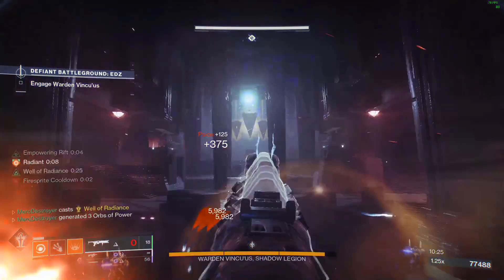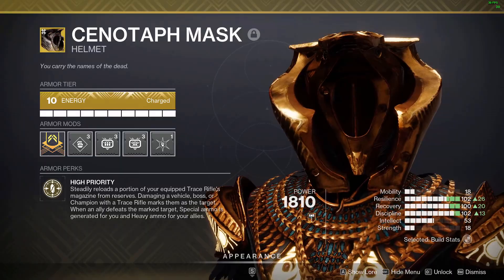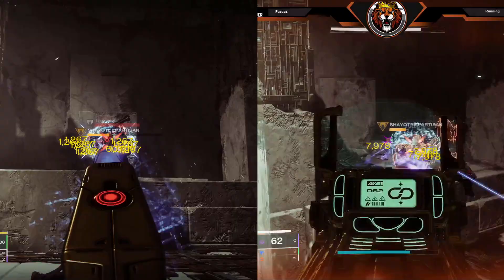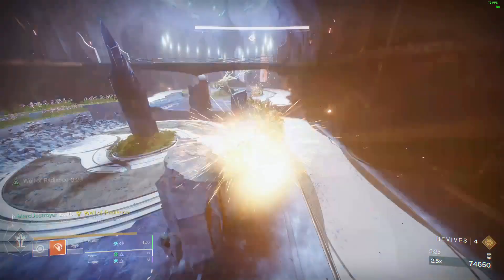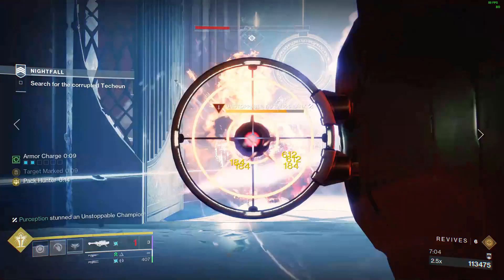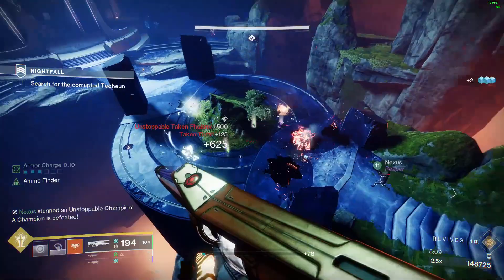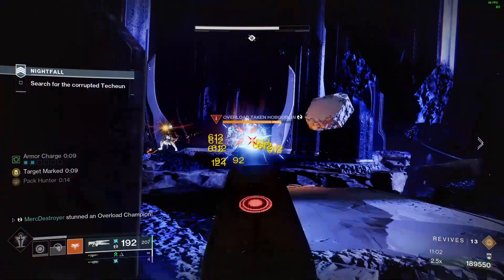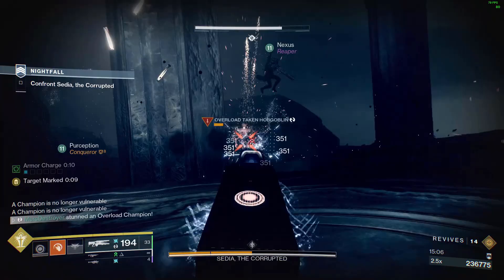Is Cenotaph Mask Better Than Aeons??? (Heavy Ammo CHEAT CODE)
/ gsxrclyde